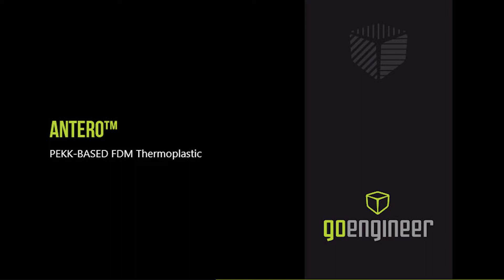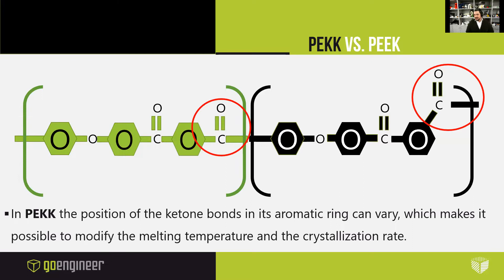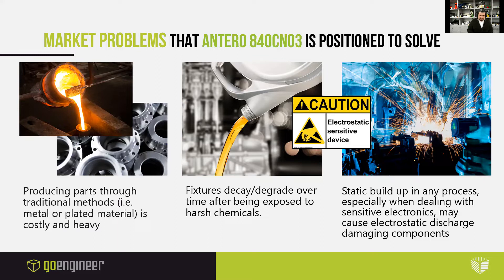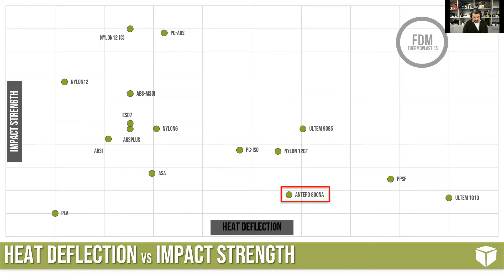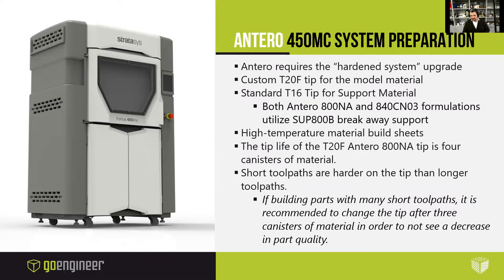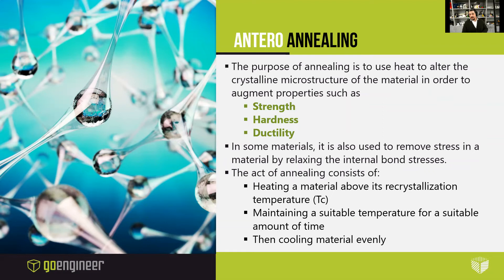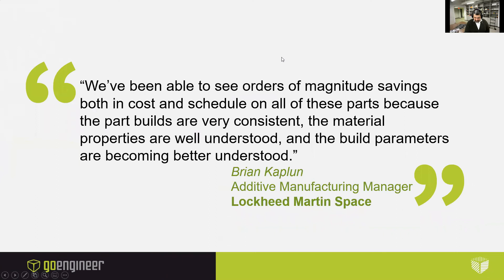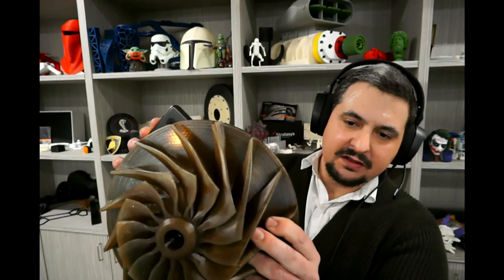Antero - PEKK Based Ultra Performance FDM Thermoplastic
This webinar features a comprehensive overview of the Antero family of Stratasys FDM 3D printing materials. Recorded in our Auburn Hills, Michigan additive manufacturing lab, we'll discuss and share examples of Antero 800NA and 840CNo3 models that were printed on a Fortus 450mc.

Additional topics discussed include:
✔ How 3D printing with Antero helps overcome challenges often faced in the automotive and aerospace industries
✔ PEKK vs, PEEK
✔ PEKK history
✔ Polymer chemistry
✔ Antero formulations and their material properties
✔ The importance of electrostatic dissipative materials
✔ Antero design considerations
✔ SUP800B breakaway support removal
✔ Use cases
✔ ...and more!

Presenter:
Richard Cromwell, Additive Manufacturing Application Engineer at GoEngineer